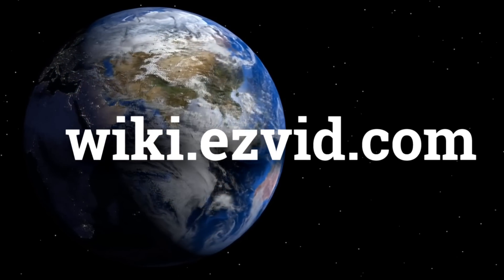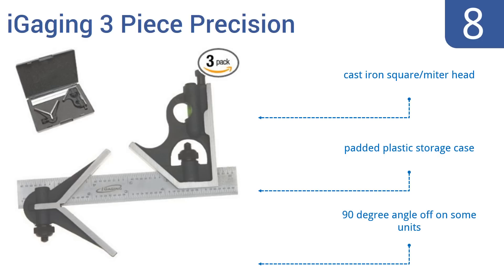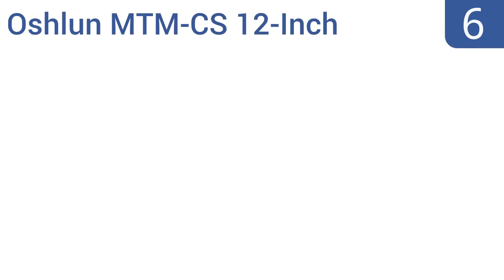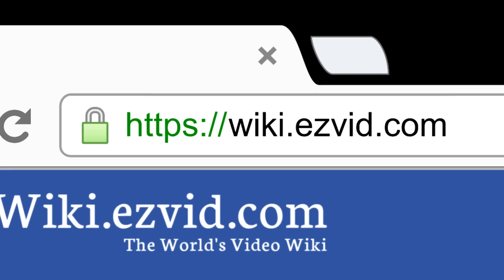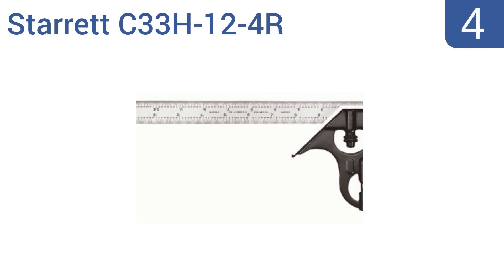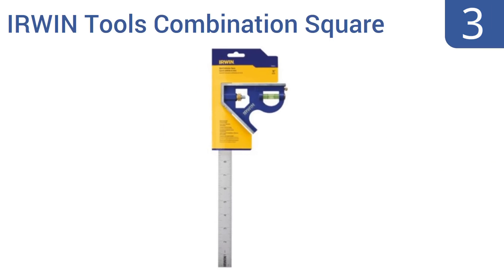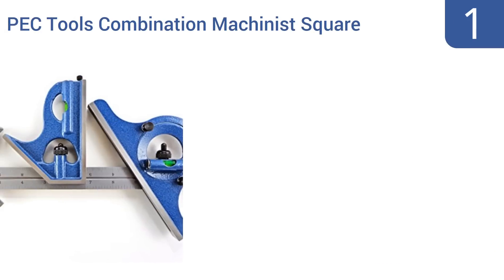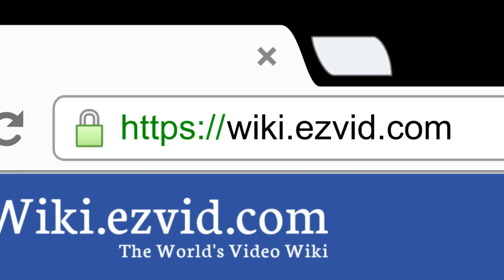8 Best Combination Squares 2016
Combination Squares Reviewed In This Wiki:
iGaging 3 Piece Precision
BORA 531120 Magnetic Combination Square
Oshlun MTM-CS 12-Inch
Empire Level E255 Pocket
Starrett C33H-12-4R
IRWIN Tools Combination Square
Swanson SVC133 Savage Combination Square
PEC Tools Combination Machinist Square